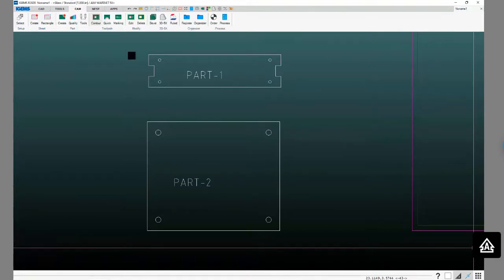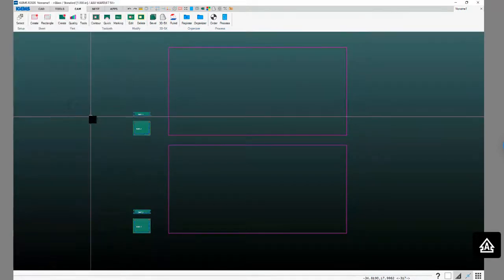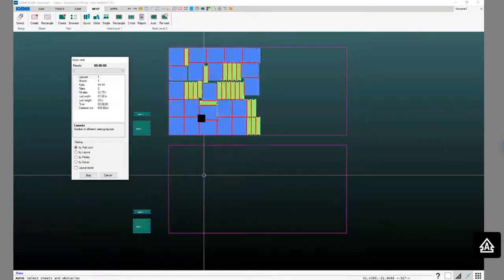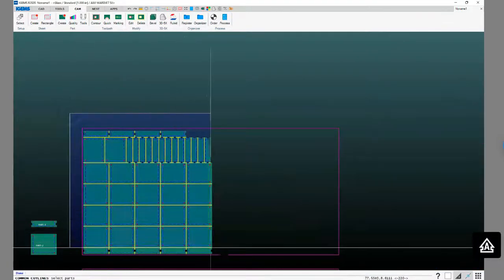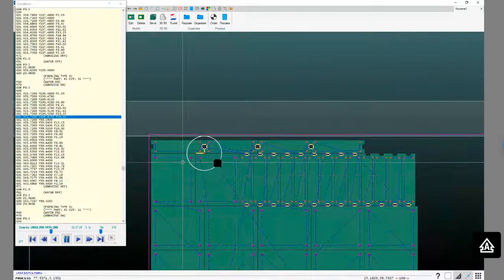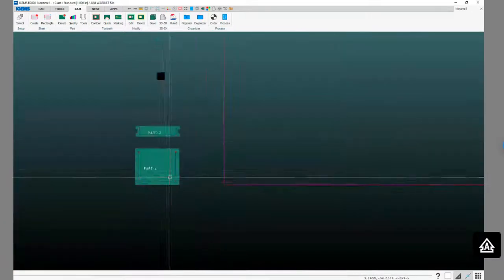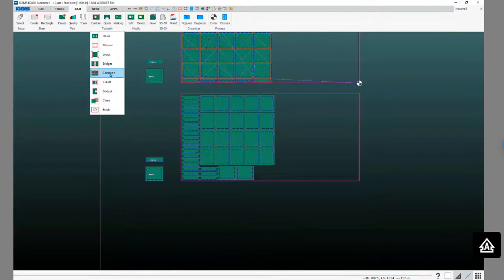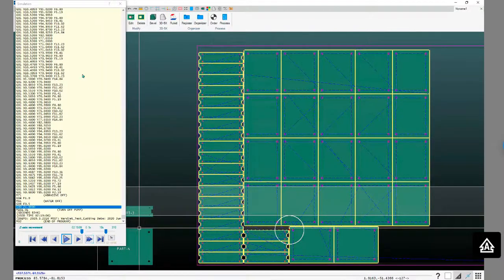Common Line Cutting